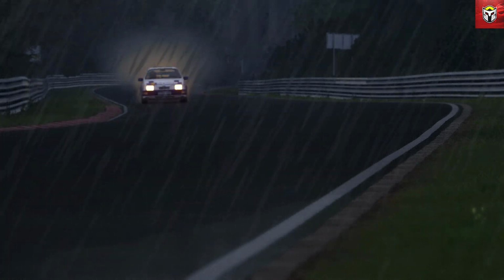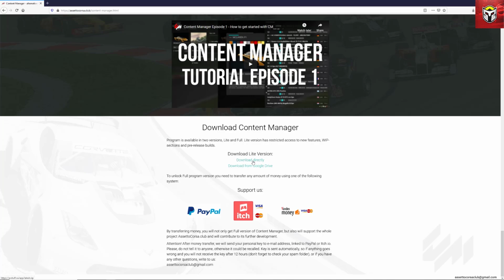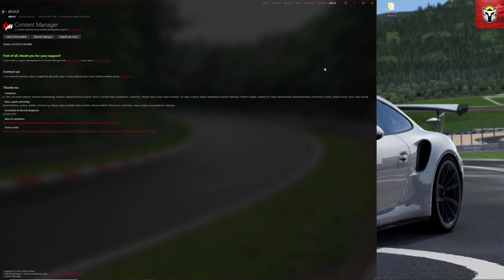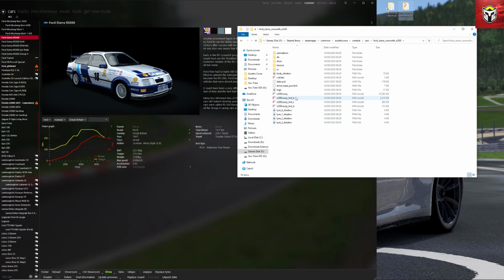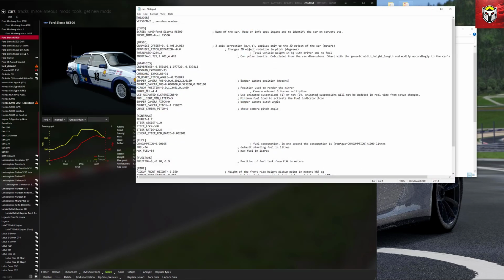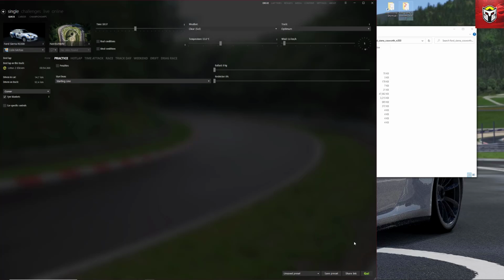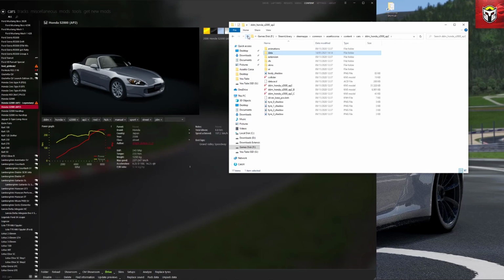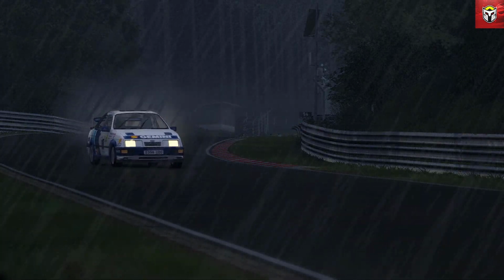Assetto Corsa Wet Car Physics Guide CSP 1.72 Preview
Lines of config -
extended-1

[_EXTENSION] RAIN_DEV=1

Videos uploaded every Tuesday, Thursday and every Sunday

PC Specs -

CPU: AMD Ryzen 5 2600x
Motherboard: Microstar - x470 gaming plus
Graphics Card: Asus ROG GTX1080TI 11GB
Memory: 32 GB DDR4 Corsair
SSD Hard Drive: Samsung 120GB
Monitor: PHILIPS PHL 328E9F - Widescreen Curved

G29 full steering wheel setup